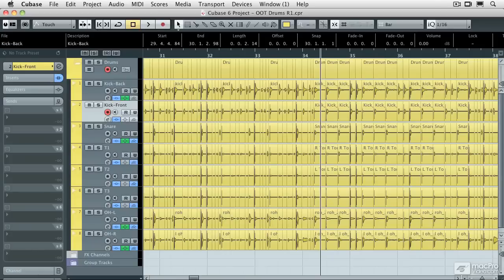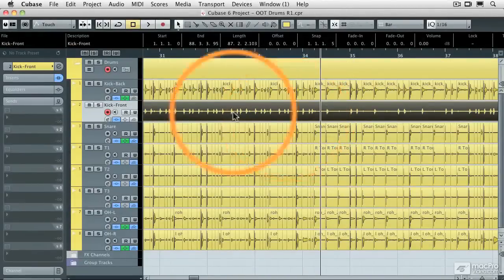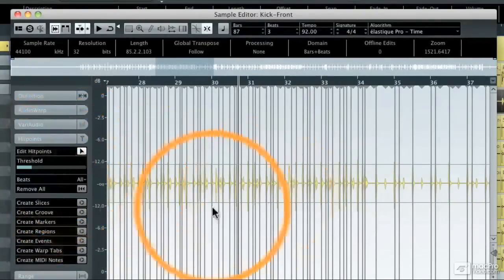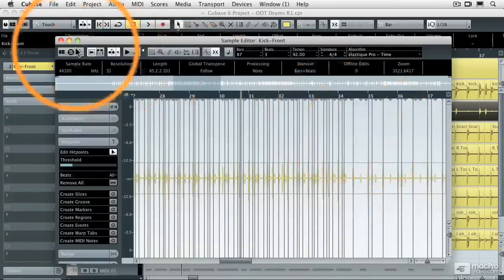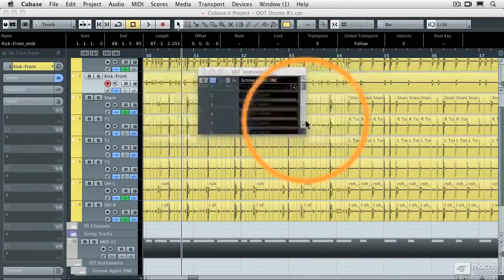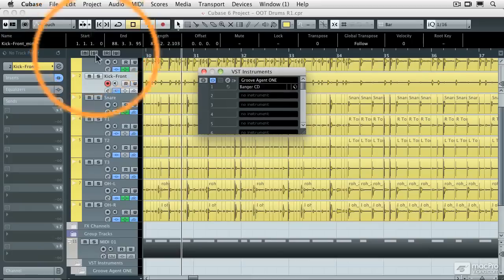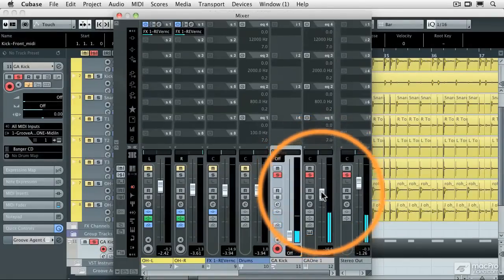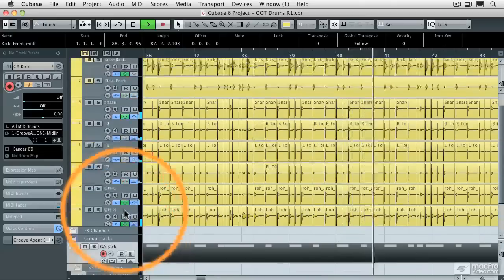Cubase 6 First Look: What's New In Cubase 6 - 3. Drum Replacement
Video 3 of 10 from macProVideo.com's Cubase 6 First Look: What's New In Cubase 6

Cubase 6 offers some amazing new features to Steinberg's iconic DAW.  This FREE First Look Tutorial-Video will show you many of Cubase 6's coolest new tools & abilities.

In this Cubase 6 First Look tutorial, Matthew Loel T. Hepworth (macProVideo.com's Star Cubase Trainer) shows you all the awesome new audio features in Cubase 6. You'll explore features like Multi-track Audio Quantization, Audio Tempo Detection, and Drum Replacement.

Next, Matt demonstrates the many refinements that have been made to the LoopMash and Groove Agent plug-ins that allow them to work together seamlessly. You'll see & hear how the new plug-ins (like the VST Amp Rack guitar processor and HALion Sonic SE synthesizer workstation) work seamlessly with this incredible DAW to make pro sound.

When it comes to the HALion Sonic SE synthesizer, you'll get a solid exploration of the world's first Note Expression compatible virtual instrument while getting a look into the future of MIDI with note-based continuous controllers like pitch bend and expression. Other chapters will go over 64-bit native mode, the new Comping feature, background grid adjustment, and Standard MIDI File and General MIDI operation.

Whether you're upgrading from a previous version of Cubase or a new user looking to see what Cubase 6 offers, this "Cubase 6 First Look" from macProVideo.com is a must-have tutorial!